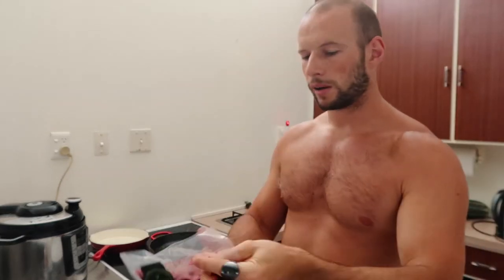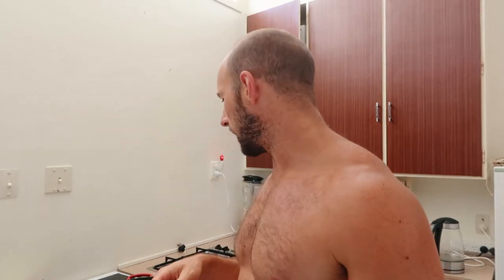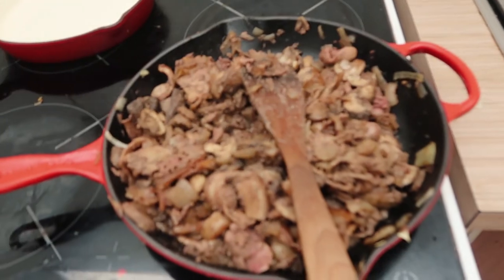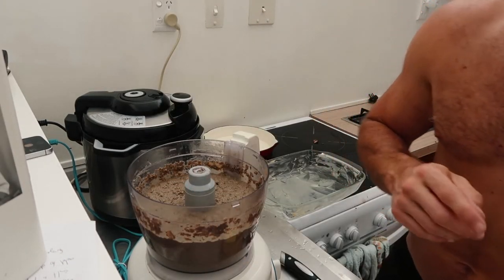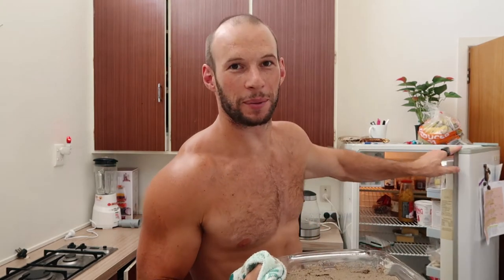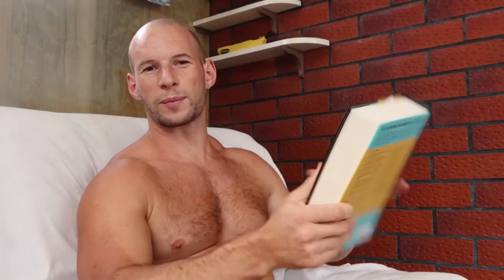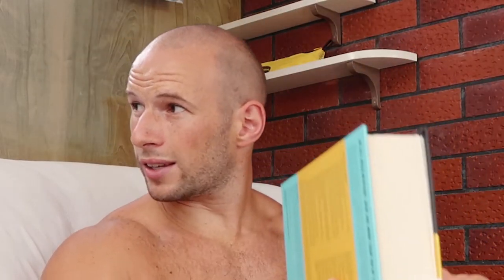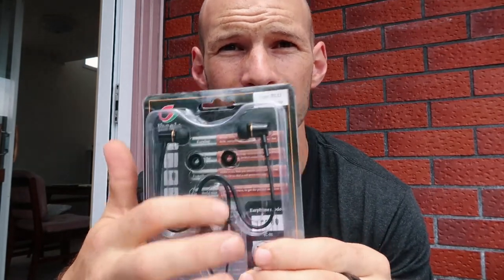Plants Shopping, Cooking, New Arrivals and Much More! | Ep 12 of Authentic Alex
↓-↓-↓-↓ Click “SHOW MORE” for resources ↓-↓-↓-↓

OVERVIEW:

0:00 – Shopping for Plants
1:15 – New Equipment
1:35 – Cooking with Alex
6:25 – Book of the Week
8:15 – Anti-Radiation Parcels Arrived
10:35 – Workout Session
9:45 – Garden Update